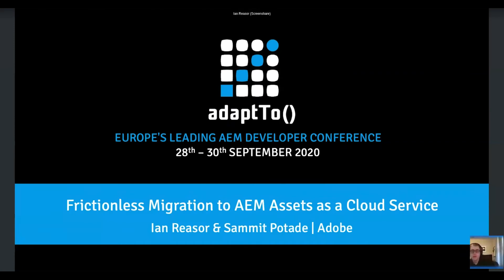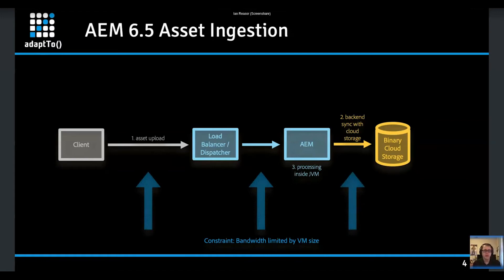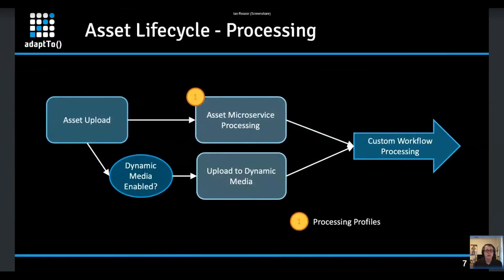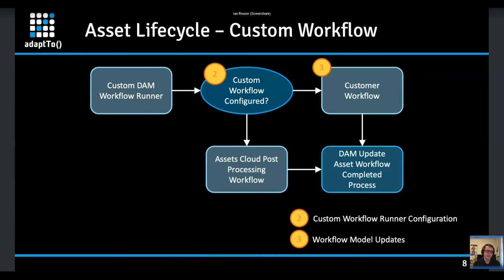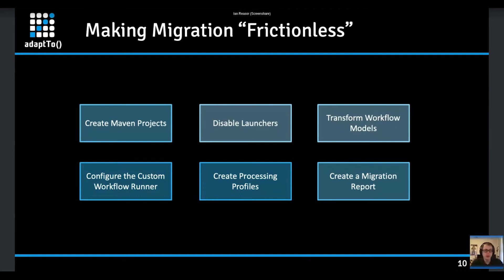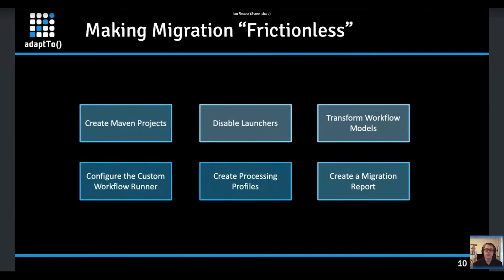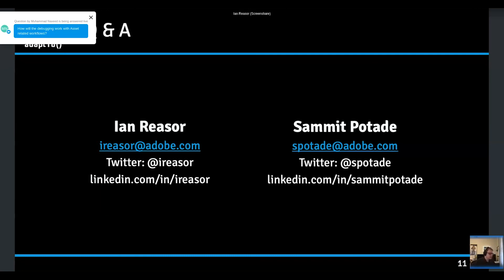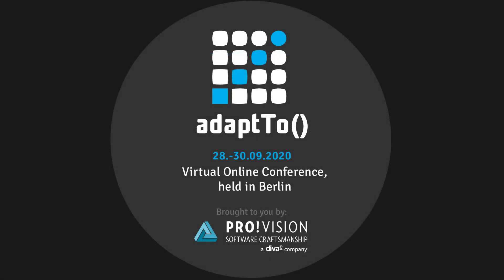Frictionless Migration to AEM Assets as a Cloud Service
- Ian Reasor, Adobe
- Sammit Potade, Adobe

When migrating to AEM as a Cloud Service, there are some special considerations when it comes to migrating our traditional workflow-driven asset processing to configurations for the new Asset Compute Service.

In this talk, we will briefly look at the changes to how we configure asset processing and the workflow migration tool that Adobe has provided to automate this process.